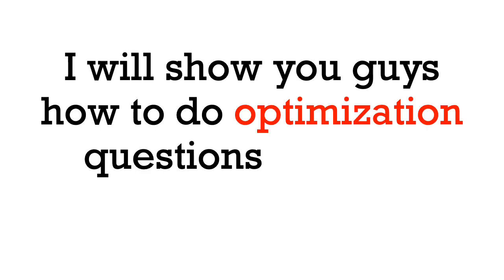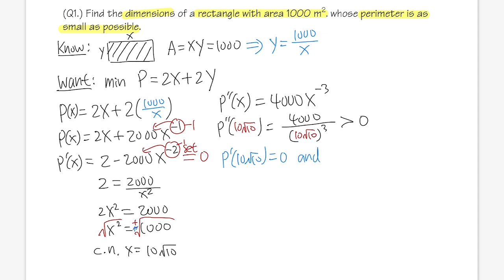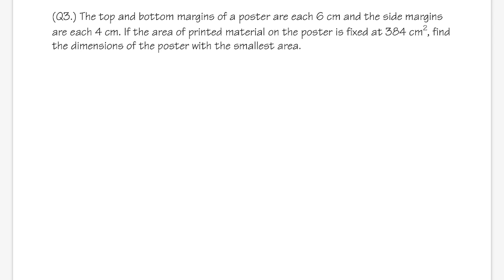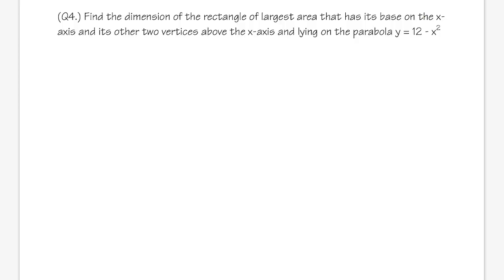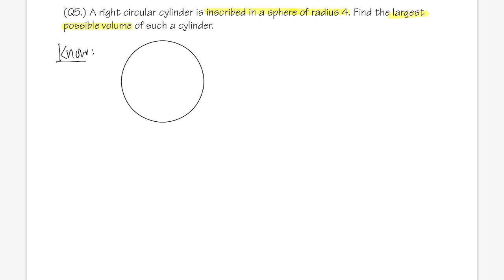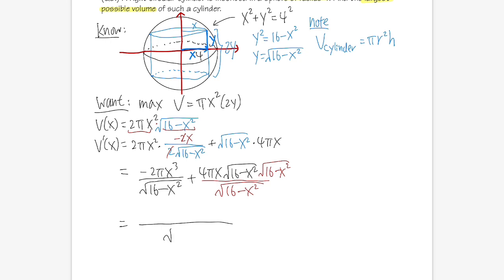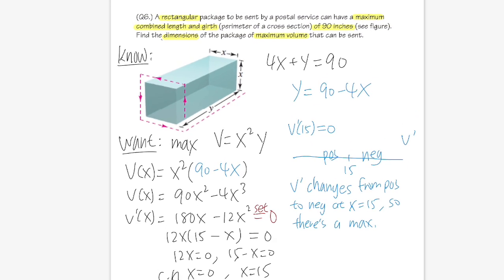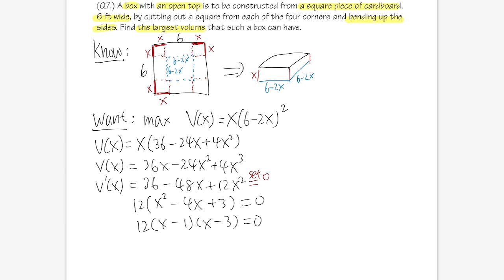optimization problems ultimate study guide (area & volume)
You will learn how to solve optimization problems involving areas and volumes for your Calculus 1 class.

Thanks to @itsbishop2285 for the timestamps
0:00 Calculus 1 optimization problems
(Q1.) 0:35 Find the dimensions of a rectangle with an area of 1000 m2. whose perimeter is as small as possible.

(Q2.) 8:35 A farmer has 2400 ft of fencing and wants to fence off a rectangular field that boards a straight river. He needs no fence along the river. What are the dimensions of the field that has the largest area?

(Q3.) 14:30 The top and bottom margins of a poster are each 6 cm and the side margins are each 4 cm. If the area of printed material on the poster is fixed at 384 cm2, find the dimensions of the poster with the smallest area.

(Q4.) 23:04 Find the dimension of the rectangle of the largest area that has its base on the x-axis and its other two vertices above the x-axis and lying on the parabola y=12-x^2

(Q5.) 28:38 A right circular cylinder is inscribed in a sphere of radius 4. Find the largest possible volume of such a cylinder.

(Q6.) 42:22 A rectangular package to be sent by a postal service can have a maximum combined length and girth (perimeter of a cross-section) of 90 inches (see figure). Find the dimensions of the package of the maximum volume that can be sent.

(Q7.) 47:07 A box with an open top is to be constructed from a square piece of cardboard, 6 ft wide, by cutting out a square from each of the four corners and bending up the sides. Find the largest volume that such a box can have.
** 53:13 The unit should be ft^3 **

(Q8.) 53:21 A box with a square base and open top must have a volume of 32,000 cm3. Find the dimensions of the box that minimize the amount of material used.

Are you loving the math content on my channel and want to see more of it? I'm thrilled to hear that! You can show your support and help me create even better content by becoming a patron on Patreon or snagging a stylish math shirt or hoodie from my creator store Every bit of support means the world to me and motivates me to keep bringing you the best math lessons out there! So join me on this journey and let's tackle math together!